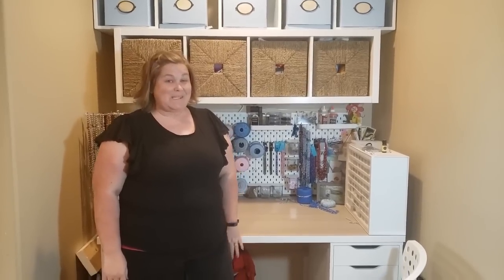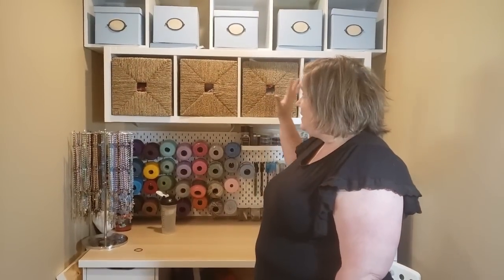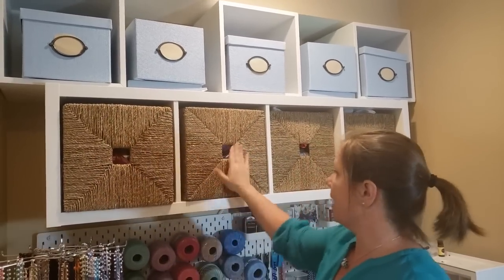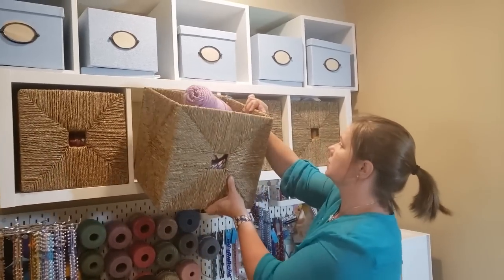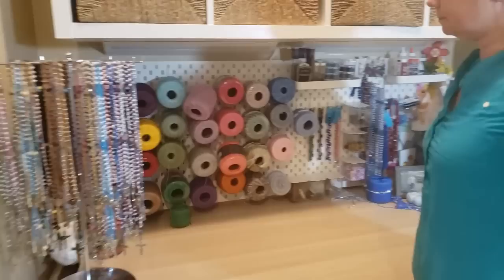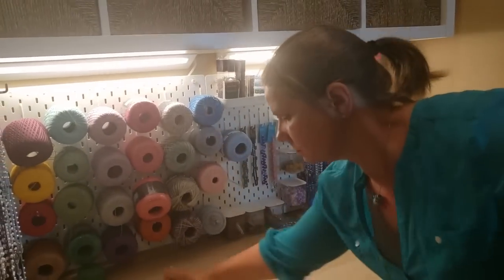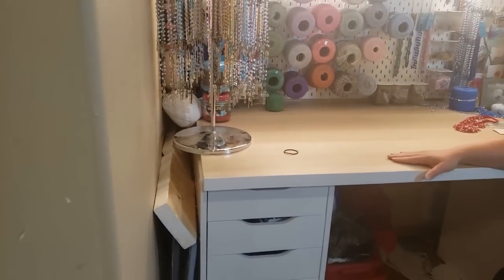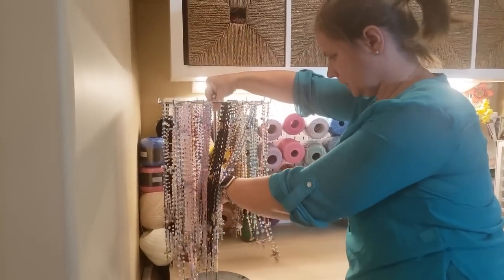Craft Tour: My sister Bree's craft area!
Just after working on this video my sister, she opened her own etsy shop.  So  I will put a link for that here too.  Here are all the links I mentioned in this video.

Amazon
Clover Crochet Hook 1.75 mm
Wooden Crochet hook set
bead organizer
mary and jesus medals
crucifix cross
assortment of cross pendants
rosary rotating rack
peg board
peg board hooks, cups, and latches

Happy Mail
Summer Bjarnarson